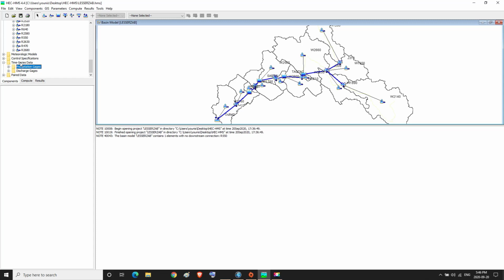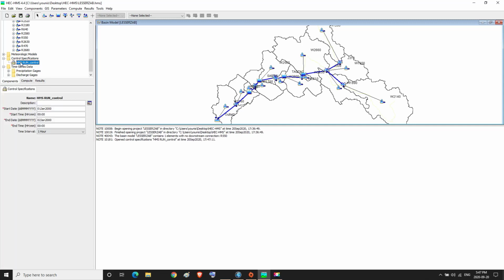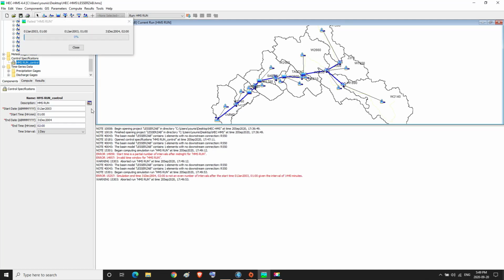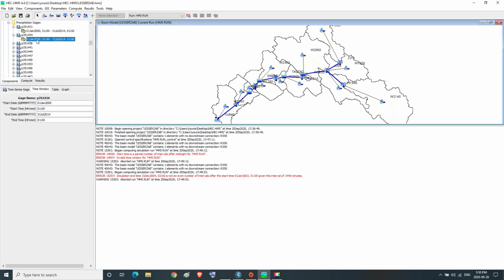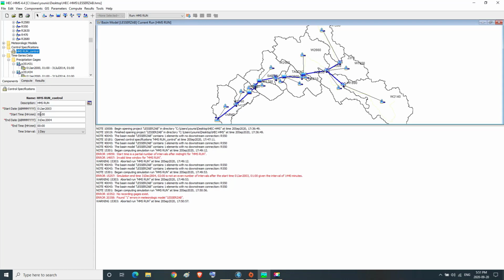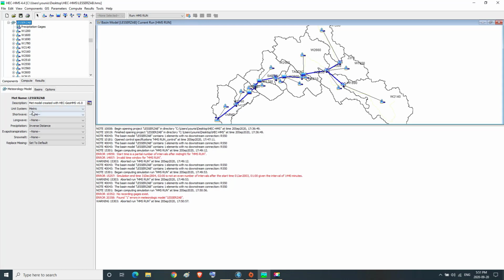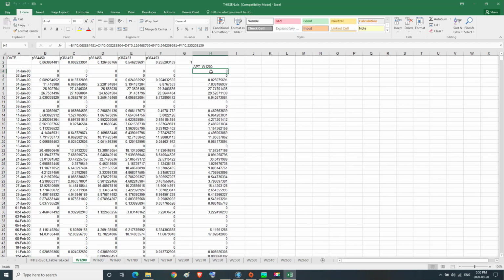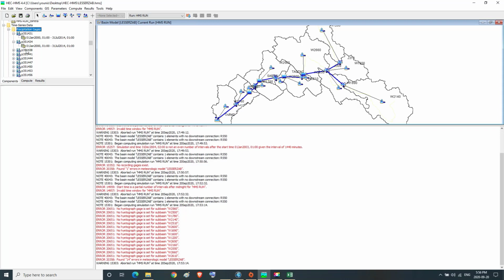Treating running errors, changing the Meteorologic model in HEC HMS, Non Gridded option 7 of 10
Treating running errors, changing the Meteorologic model in HEC HMS, Non-Gridded option
The Hydrologic Modeling System (HEC-HMS) is designed to simulate the complete hydrologic processes of dendritic watershed systems. The software includes many traditional hydrologic analysis procedures such as event infiltration, unit hydrographs, and hydrologic routing. HEC-HMS also includes procedures necessary for continuous simulation including evapo-transpiration, snowmelt, and soil moisture accounting. Advanced capabilities are also provided for gridded runoff simulation using the linear quasi-distributed runoff transform (ModClark). Supplemental analysis tools are provided for model optimization, forecasting streamflow, depth-area reduction, assessing model uncertainty, erosion and sediment transport, and water quality.
The software features a completely integrated work environment including a database, data entry utilities, computation engine, and results reporting tools. A graphical user interface allows the user seamless movement between the different parts of the software. Simulation results are stored in HEC-DSS (Data Storage System) and can be used in conjunction with other software for studies of water availability, urban drainage, flow forecasting, future urbanization impact, reservoir spillway design, flood damage reduction, floodplain regulation, and systems operation.
Chapters:
00:00 The title
00:35 Continuing conducting hydrologic modelling using the HEC HMS program
00:45 Starting the implementation of the simulation in the HEC HMS program
03:28 Running the HMS model
03:48 Treating the first running error
04:28 Treating the second running error
07:07 Treating the third running error
07:52 Treating the fourth running error
28:18 Treating the fifth running error